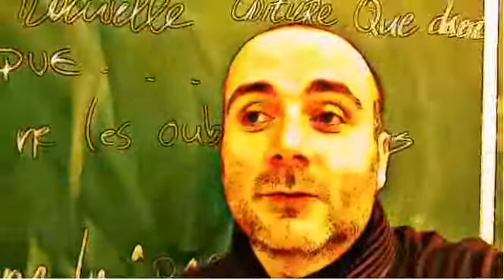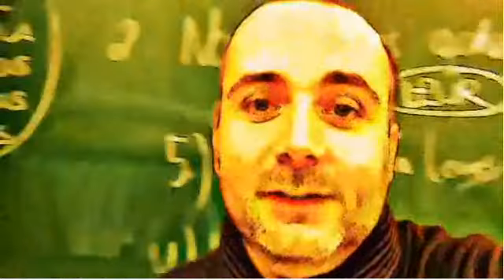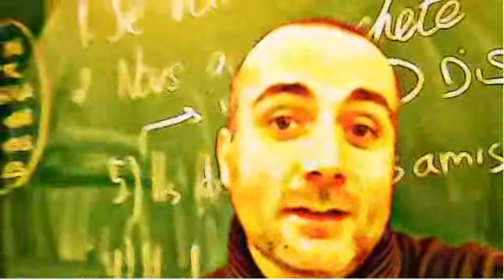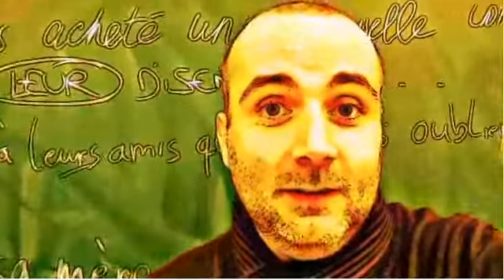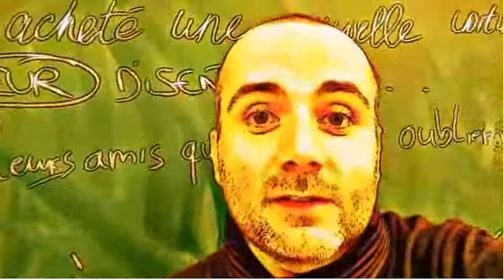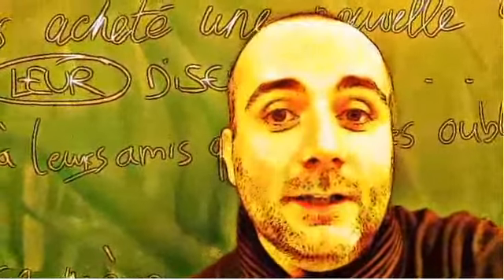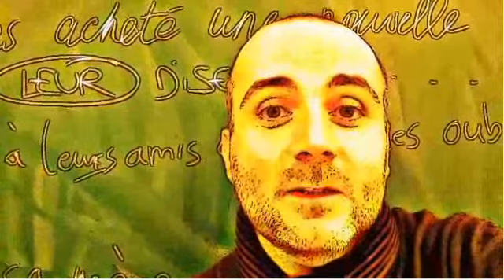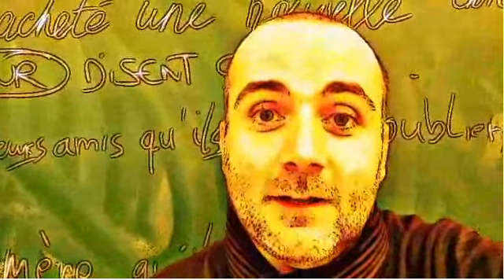FRENCH CLASS = ce soir